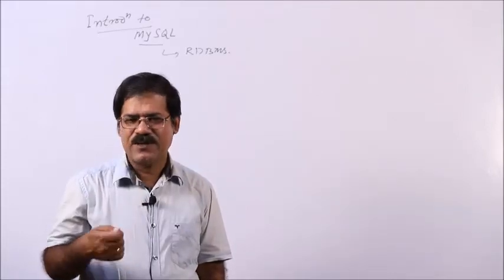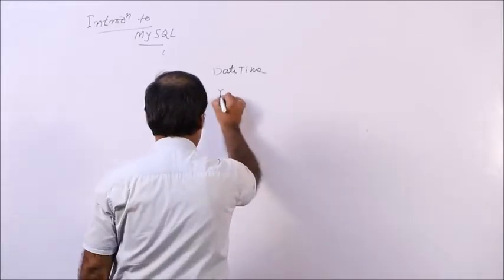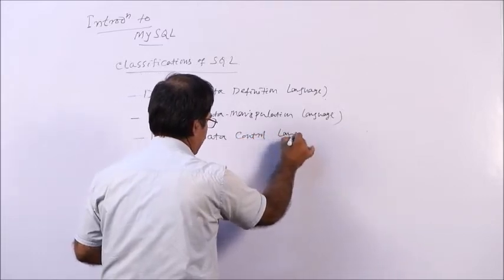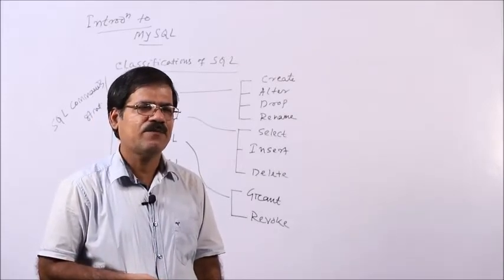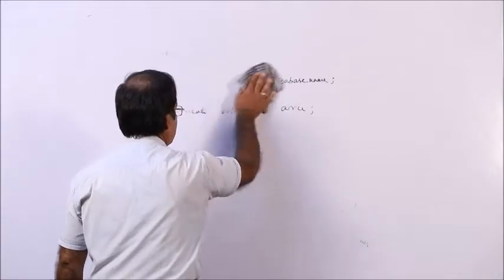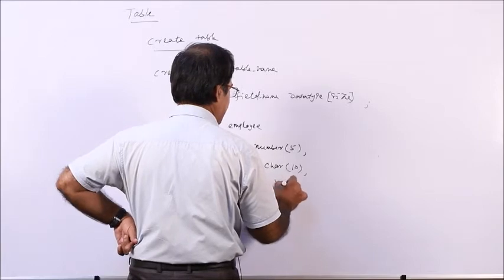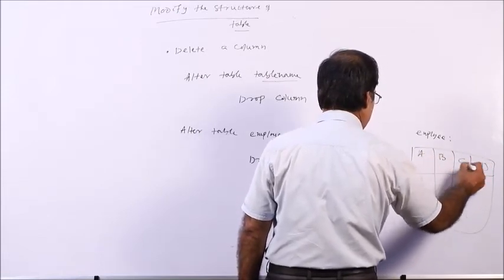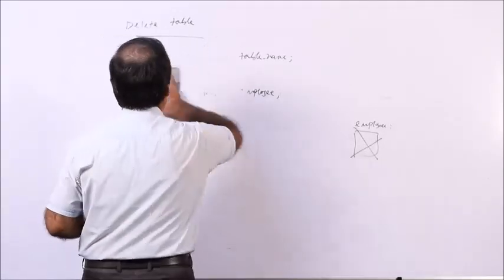Class XI IT Unit III 2.1